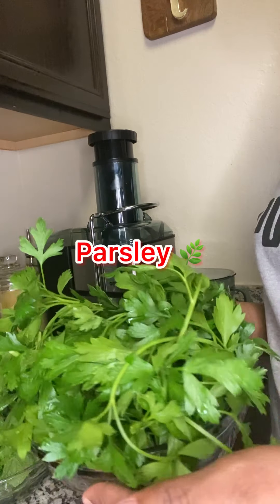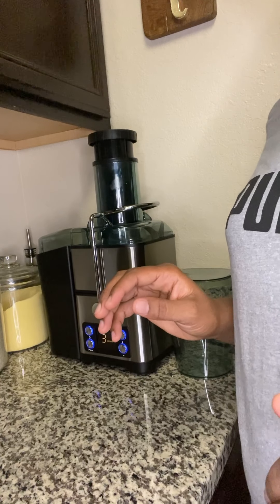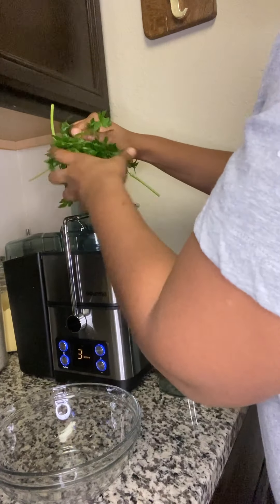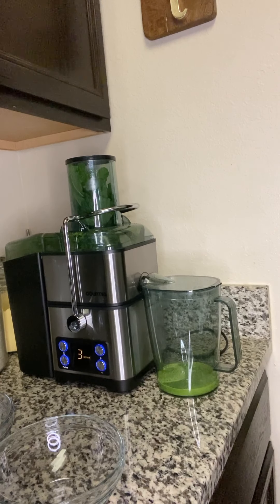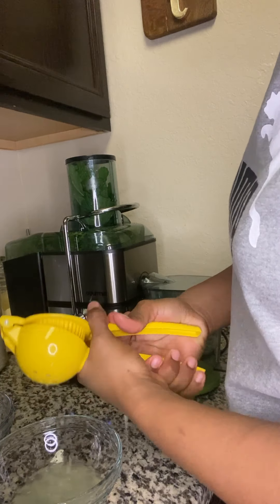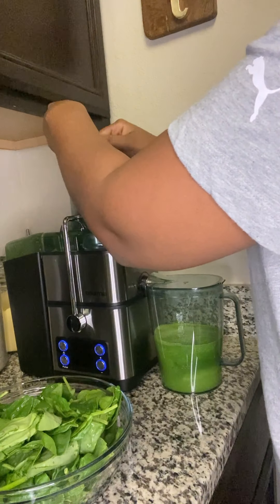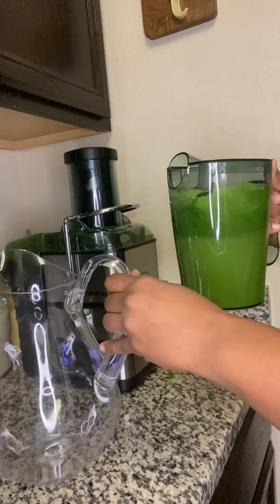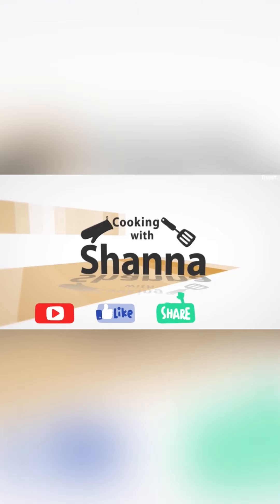Detox And Weight Loss Recipe - Green Juice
Today we're learning how to make Shanna famous Weight Loss Juice! and now you're about to  learn Shanna's version :)

I hope you all enjoy this video as I will be giving you a detailed walk through.